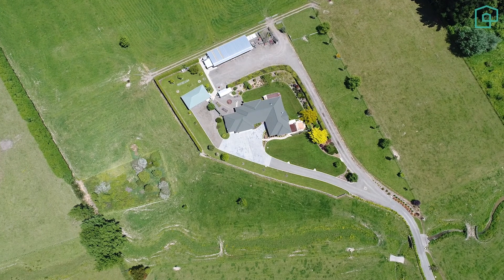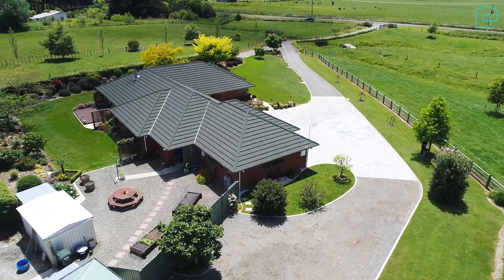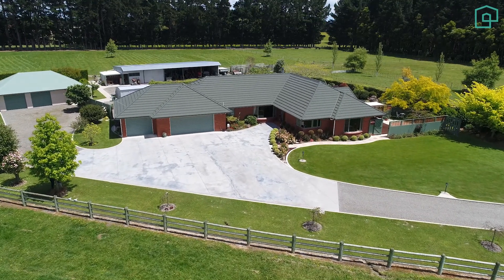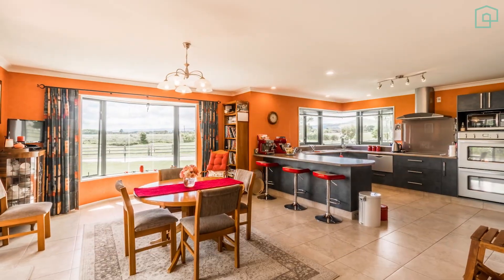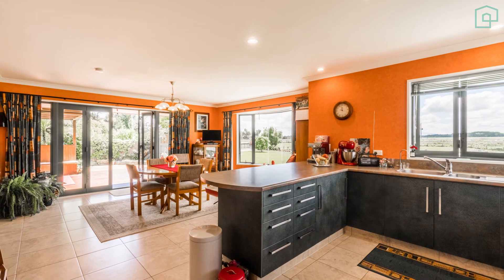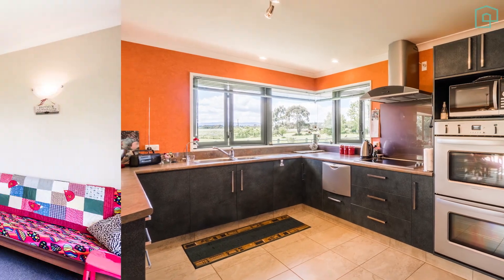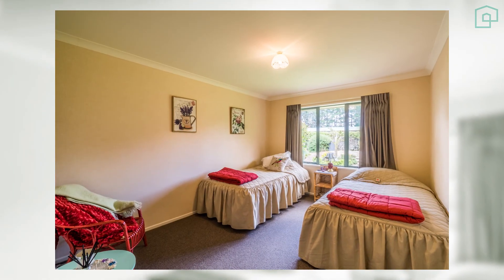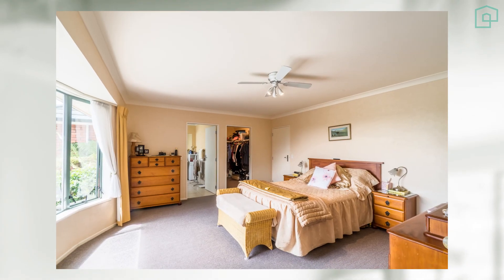283 Whitmore Road